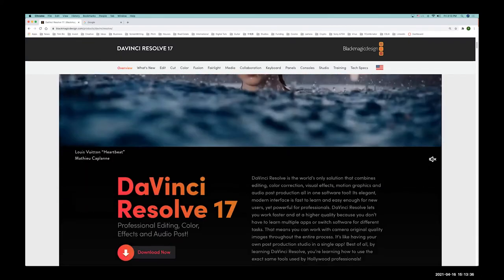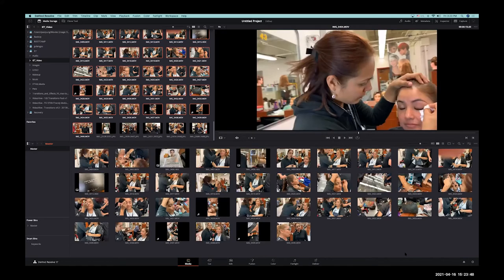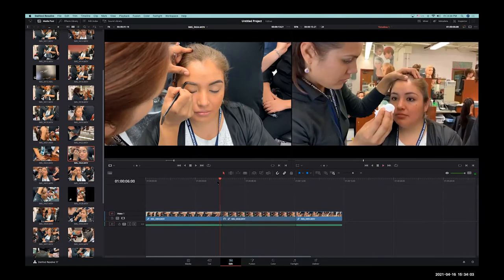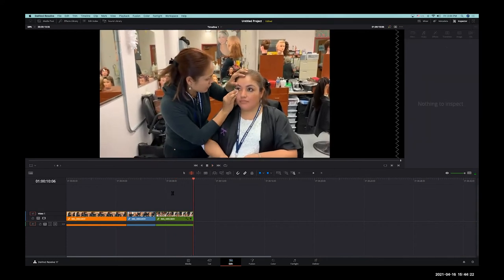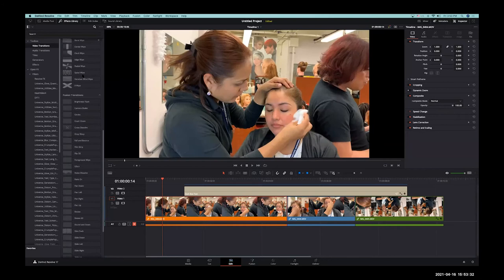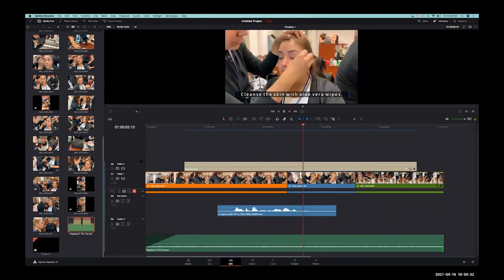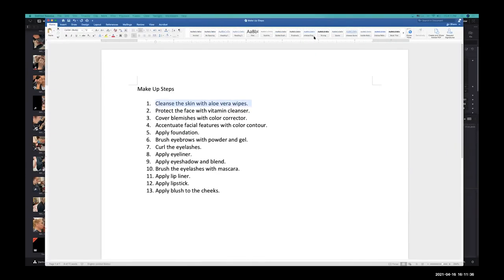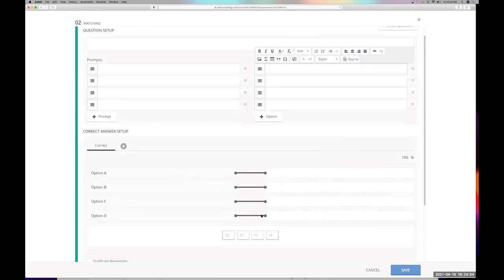Online Webinar - Creating And Editing Videos With DaVinci Resolve 17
In this introductory webinar, you will learn the basics on creating video lessons for your class using one of Hollywood’s most cutting edge software programs for video editing, sound mixing, motion graphics, special effects and color grading. DaVinci Resolve 17 is professional, state of the art, and… It’s FREE!

PRESENTER: Paul Yung, OTAN Subject Matter Expert and LAUSD/DACE
DATE: 04/16/2021